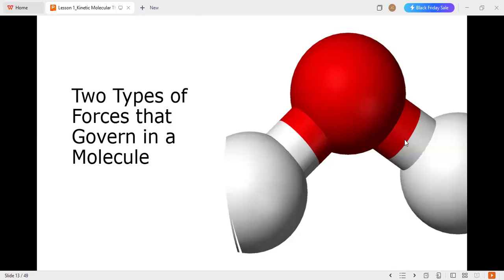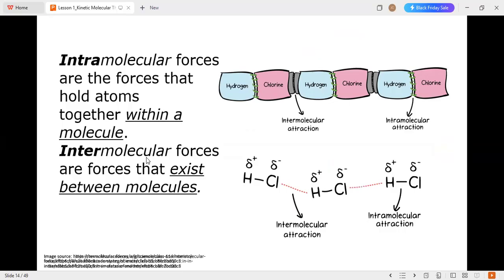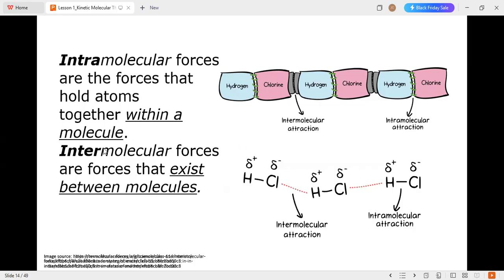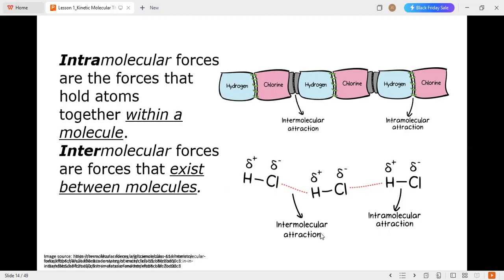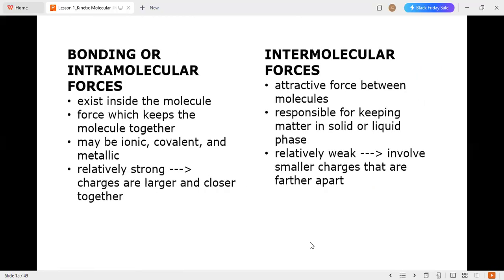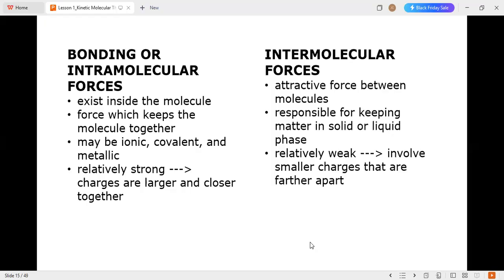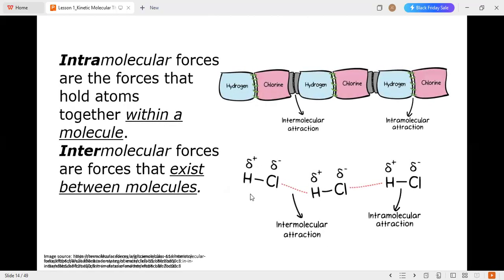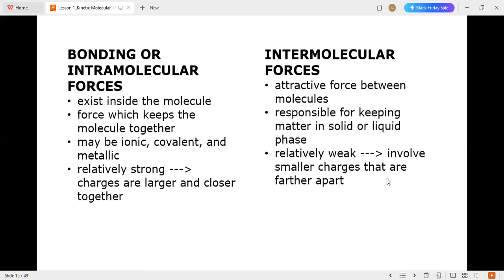Intramolecular Force vs Intermolecular Force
✨ Intramolecular vs. Intermolecular Forces ✨

Intramolecular forces are the strong bonds within a molecule—like ionic, covalent, and metallic bonds—that hold atoms together.
Intermolecular forces are the weaker attractions between molecules, such as London dispersion, dipole–dipole forces, and hydrogen bonding.